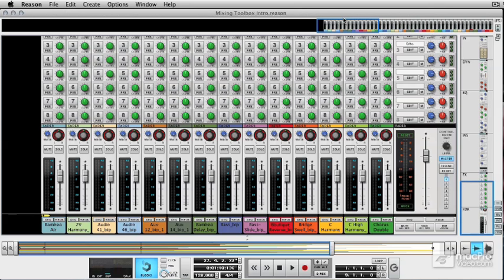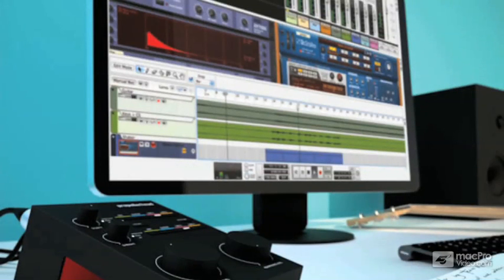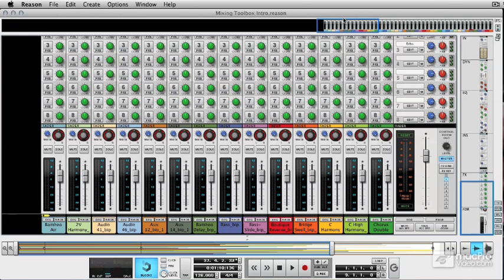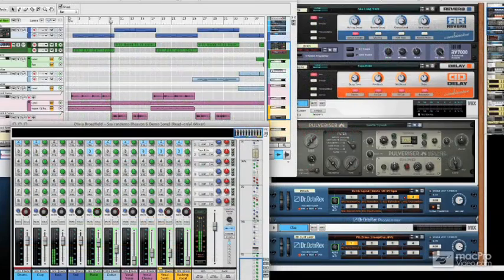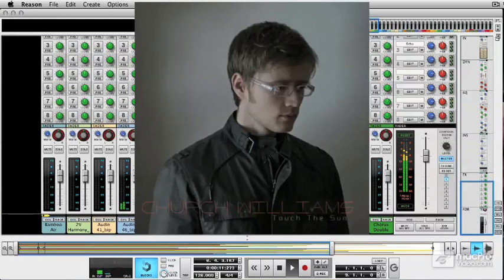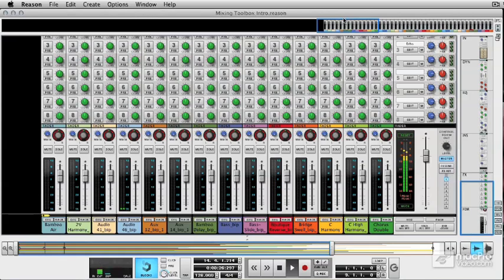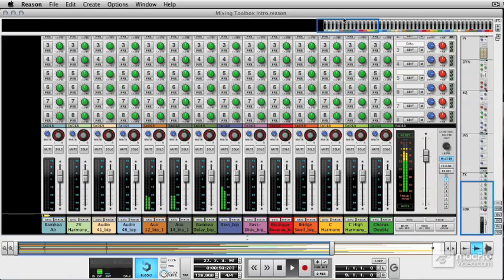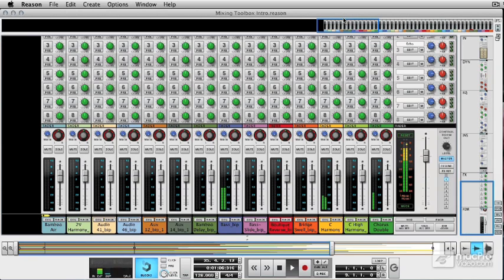Reason 6 401: Reason's Mixing Toolbox - 1 All In One Box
Reason 6 401: Reason's Mixing Toolbox by Mo Volans
Video 1 of 18 for Reason 6 401: Reason's Mixing Toolbox

Finally, Reason 6 mixes!! That's because built right into Reason is the coolest SSL-style mixer ever created for any DAW! However, before you can mix, youve got to learn the tools!

In this tutorial, Reasons Mixing Toolbox, Master Mixologist Mo Volans takes you though a mix from start to finish. Along the way youll learn about the Reason mixers different sections and its cool new tools. First, Mo explains the built-in dynamics section with its compression and gating on every channel strip! Next, Mo shows you how he uses the channel strips EQ and filters to bring out the inherent sonic character in every track.

The tutorial progresses into an extensive section on FX where youll learn how to set up the rack to receive sends from the channel strips and bring it all back again into the musical stew! Mo then explains the audio functionality of the insert and  send effects and why you need to know the difference!

From there he examines the reverb, delay, modulation, distortion and saturation effects as he applies them to put a sonic sheen to the individual tracks in this ever-expanding remix. Not to be missed is the killer video about using the  amazingly powerful Combinator in your mixes!

Finally, Mo takes you to Reasons Mighty Master Channel! There youll learn all about master bus compression and how to use the master channels inserts and returns. This section is a teaser for Mos other new Reason 6 tutorial at macProVideo.com, Reasons Mastering Toolbox. Check it out!

So yes, now Reason 6 mixes, and you will too when you learn all about Reasons Mixing Toolbox with Mix Master Mo Volans!